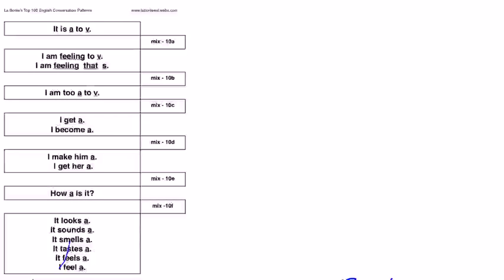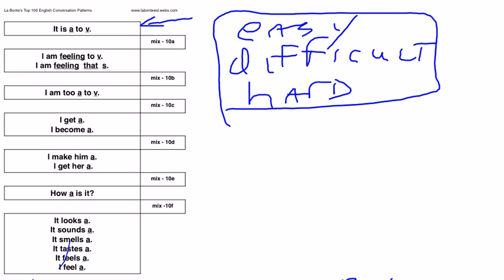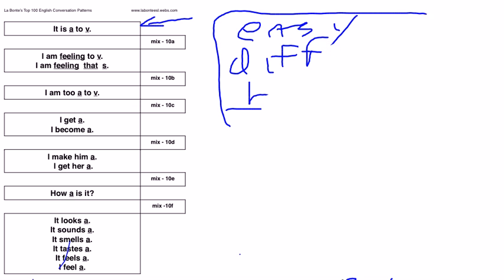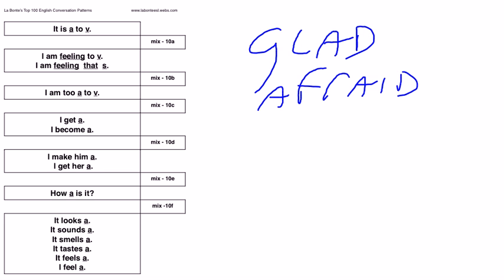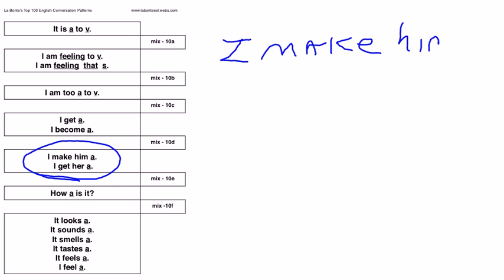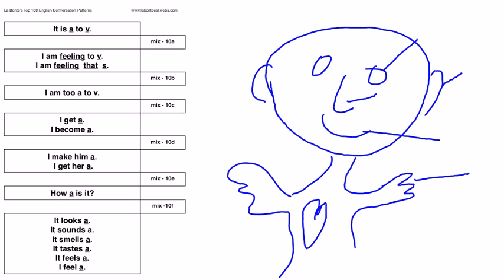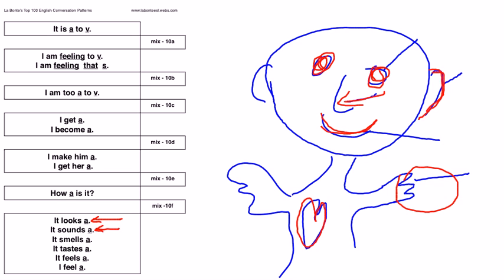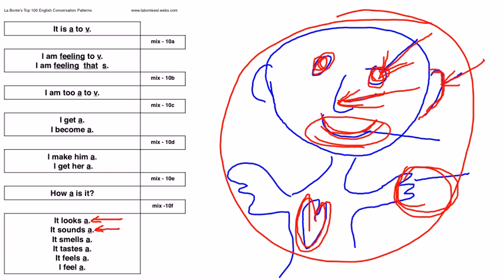ESL Conversation Patterns: Hour 9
Video lesson plans to teach English conversation skills. Features the top 150 English conversation patterns. Help focus ESL students on what they will hear the most to instill confidence and lower their frustration levels. Includes a simple methodology for students learning English.